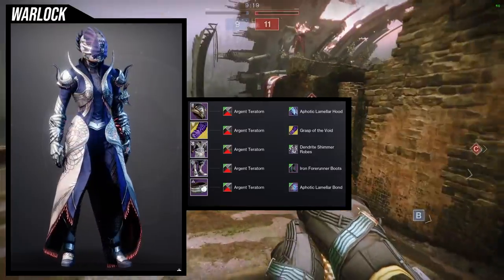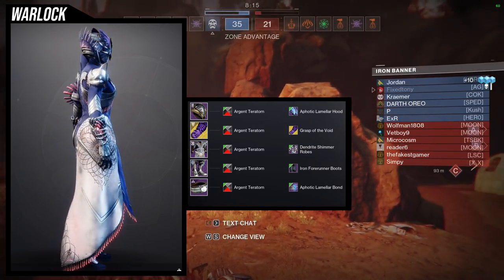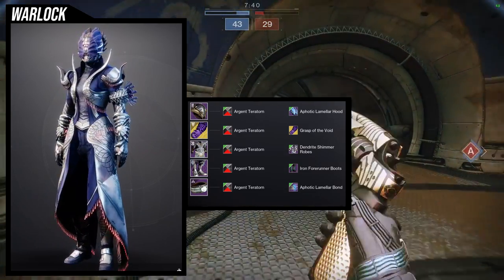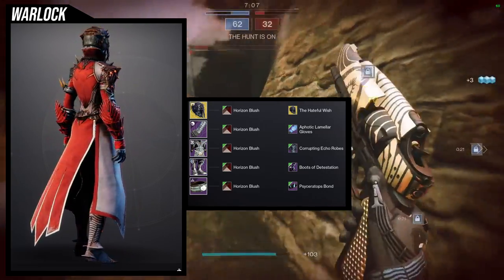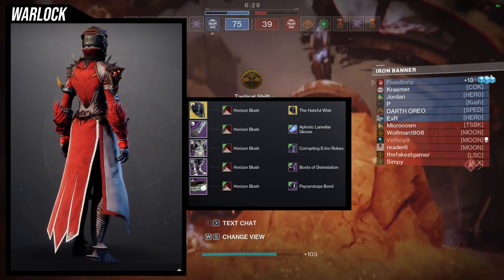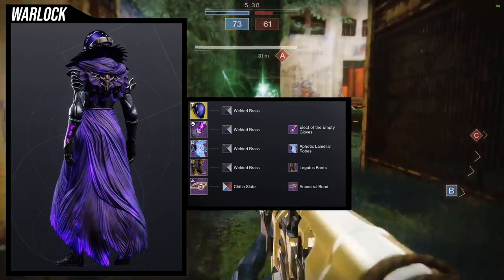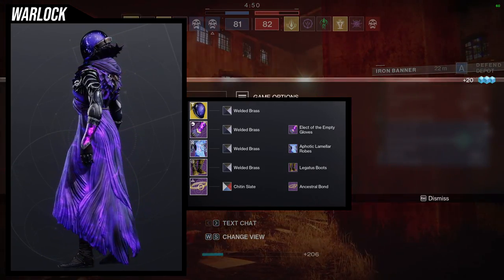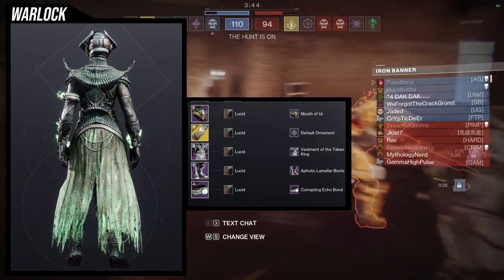Destiny 2: Warlock Abyssal Sets | Season of the Deep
Finally have the warlock sets from the seasonal ornaments! Let me know which is your favorite in the comments below!

00:00 Intro
00:29 1st Set
02:24 2nd Set
05:04 3rd Set
07:15 4th Set
09:53 Outro